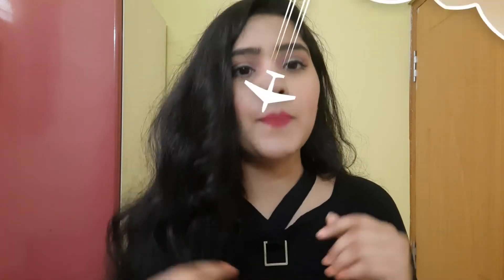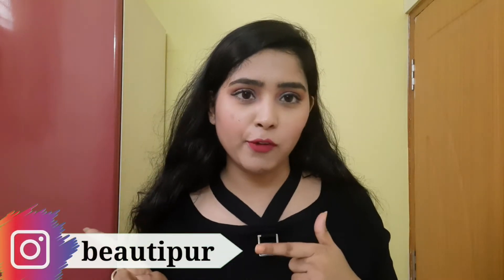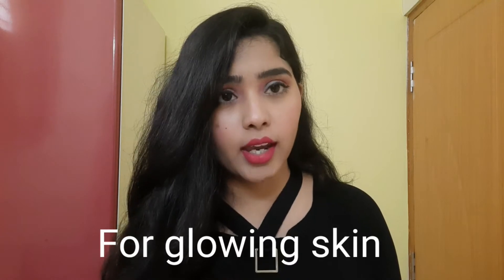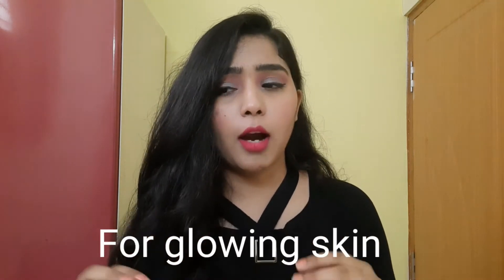Benefits of ice facial | Different Ice cubes for face | beautipur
Hello friends, yes you have absolutely heard right it is Ice cube facial for glowing skin,dark circles, pimple and acne, dry lips,sunburn, etc...

Turn on notification for regular tips

Benefits of remedy-
👉remove excess oil
👉helps in glowing skin
 👉provide even skin tone
👉remove dullness
👉naturally Hydrate dry lips
 👉reduce pores

Do try and share your valuable experiences

share with someone🎯❤😍

Some other beauty recipes -